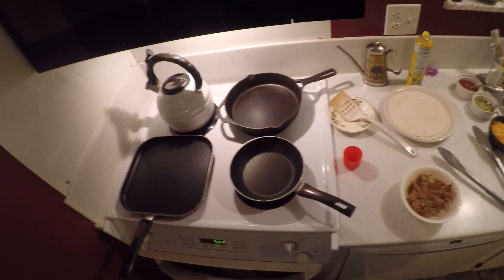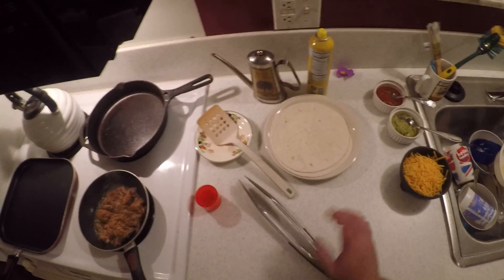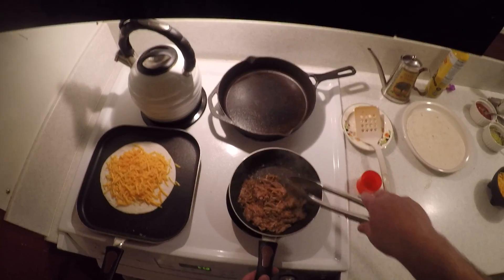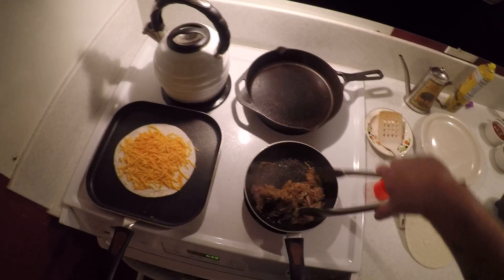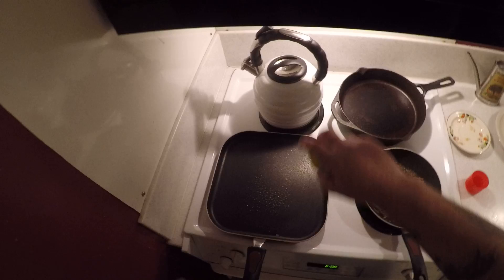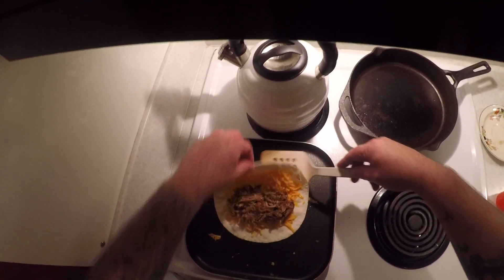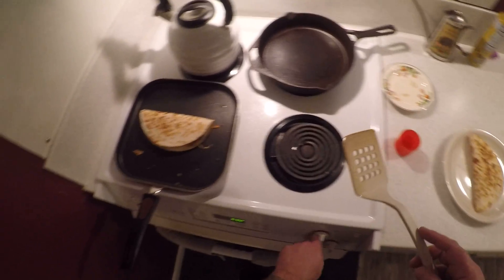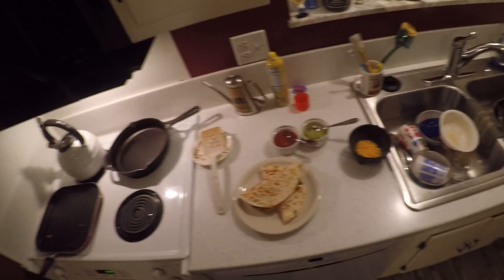Pork Tacos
Recipe
-3 lbs Pork Shoulder
-2 Taco Seasoning packages
-1 cup water
-10 Soft Tortilla Shells
-Shredded Cheddar Cheese to taste
-Gaucamole to taste
-Salsa to taste
quick, easy, simple, pork, tacos, cooking